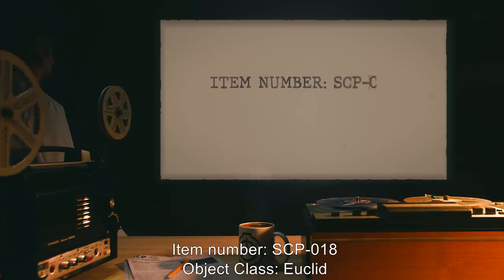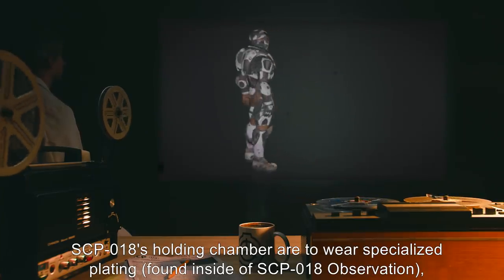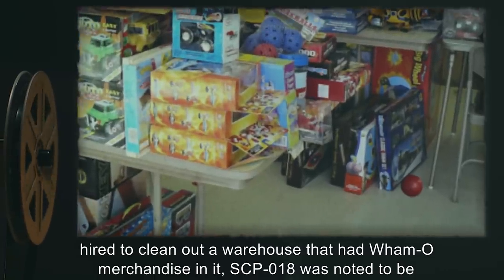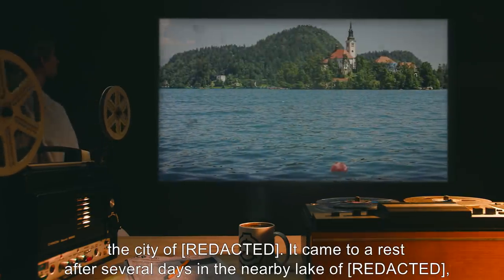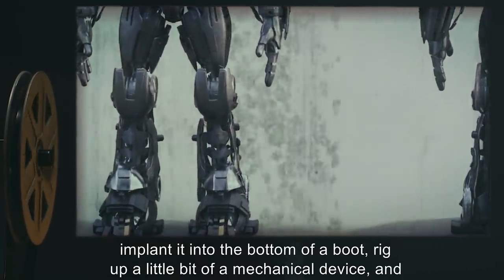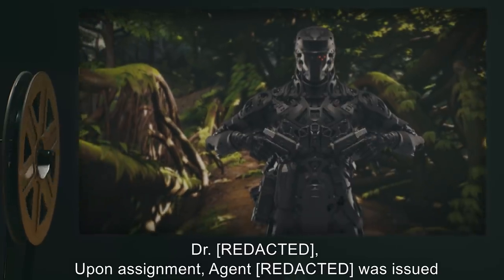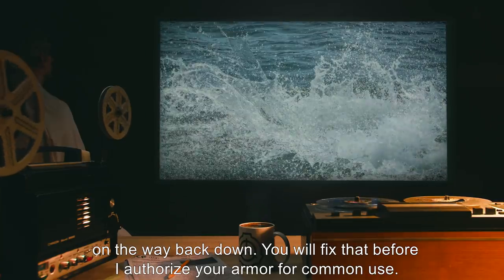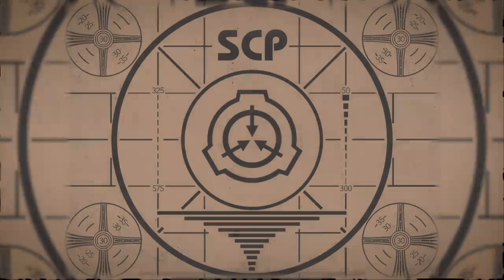SCP-018 | Super Ball (SCP Orientation)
Today we will be studying SCP-018: Super Ball, Object class: Euclid.

SCP-018 has the appearance of a Super Ball made by the Wham-O company in 1969. At first thought to be a pleasant child's toy, SCP-018 is able to bounce with over 200% efficiency (that is, if dropped 1 m, it bounces 2, then 4, then 8 etc.). Eventually, the ball may become a dangerous projectile, reaching speeds estimated at over 100 km/h and damaging property and injuring those surrounding it.

Note: Authorisation to review Document number 018-04 featuring a correspondence between O5-[REDACTED] and Dr. [REDACTED] has been granted.

and released under Creative Commons Sharealike 3.0. Contributor: unknown

Artist: Richie mason